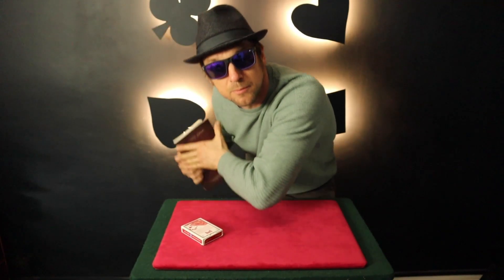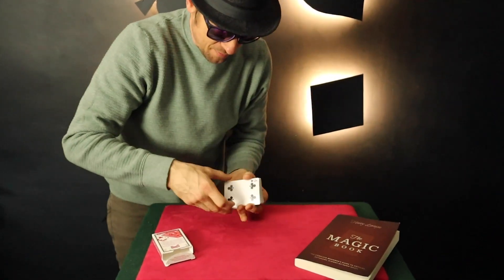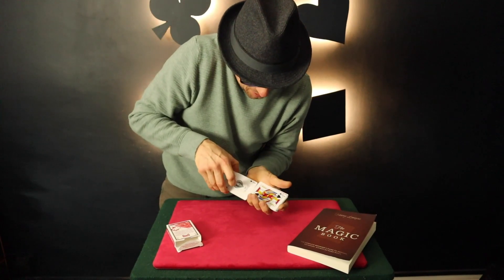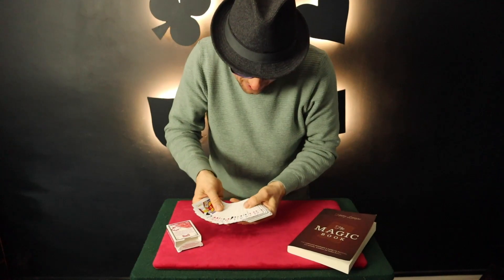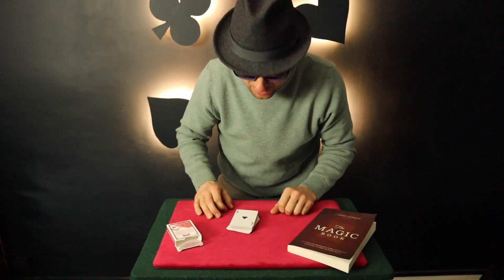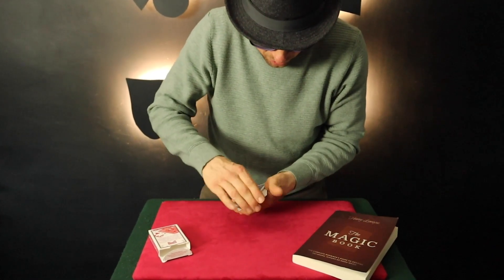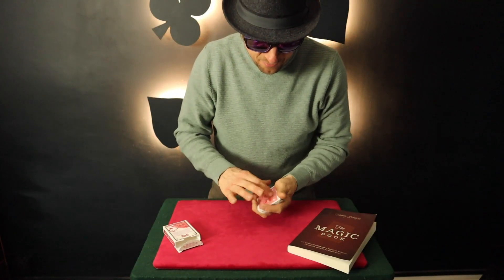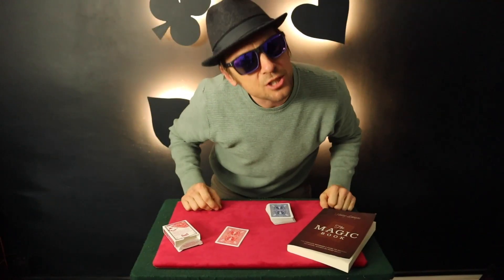Card Trick from Harry Lorayne's The Magic Book !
Here is a nice card trick from Harry Lorayne's The Magic Book, The beginners guide this is such a fantastic book ! ENJOY